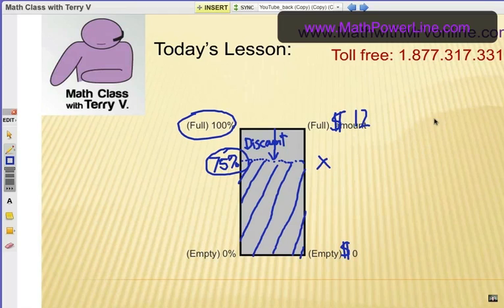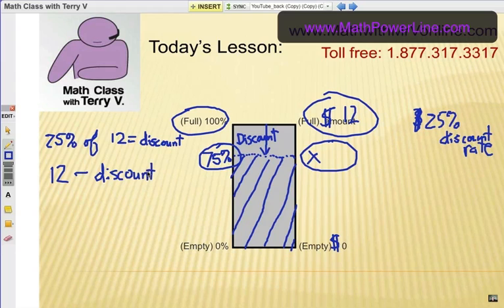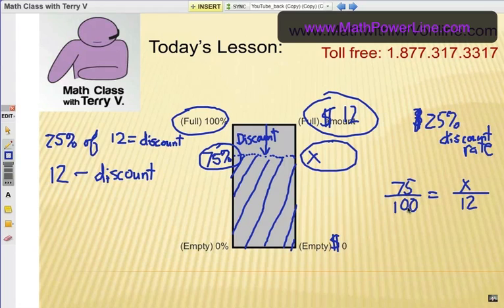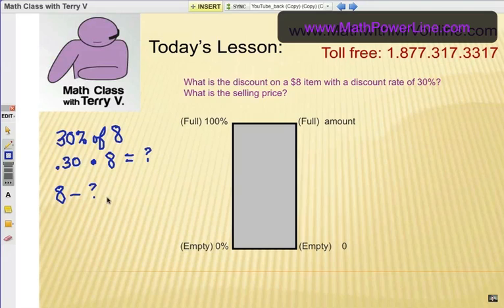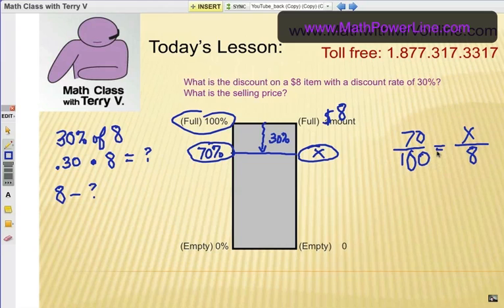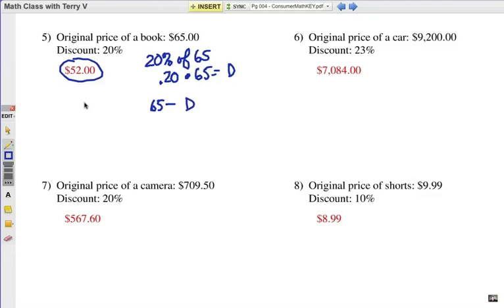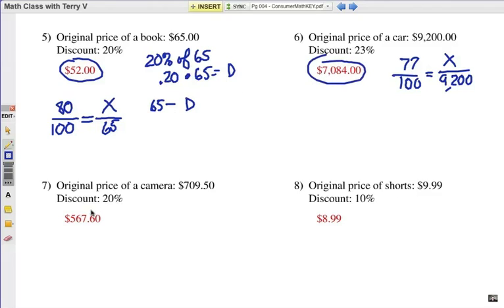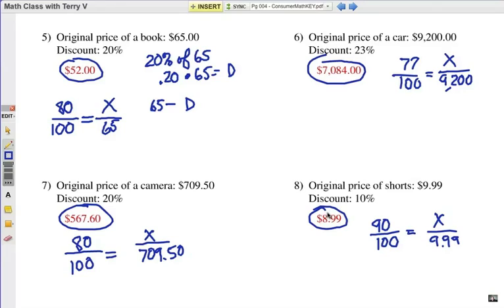How to Understand Consumer (Business) Math: Discount